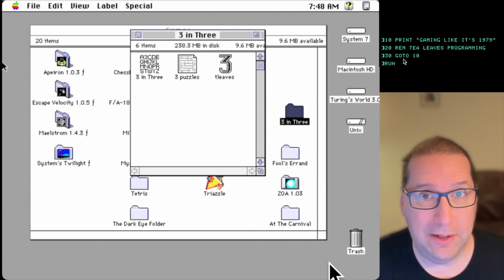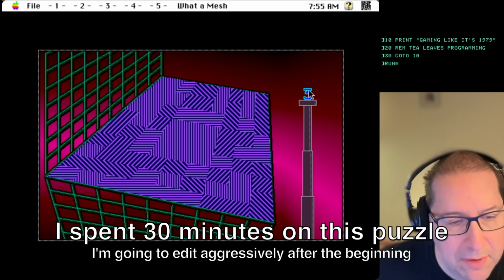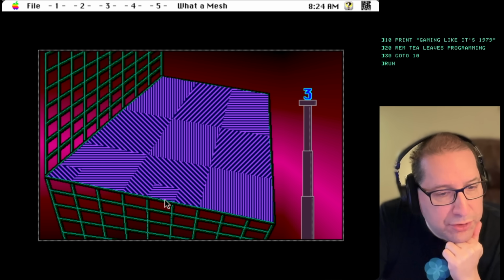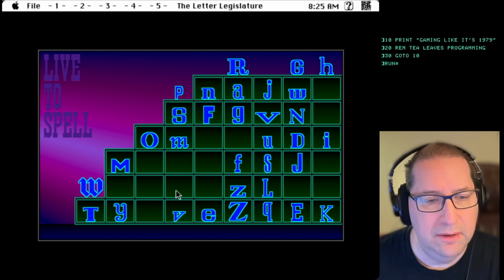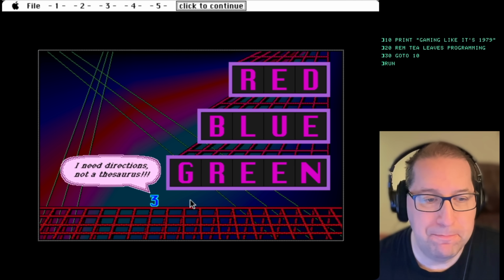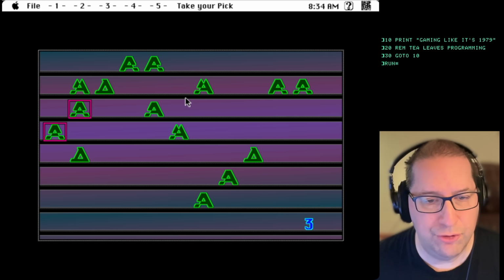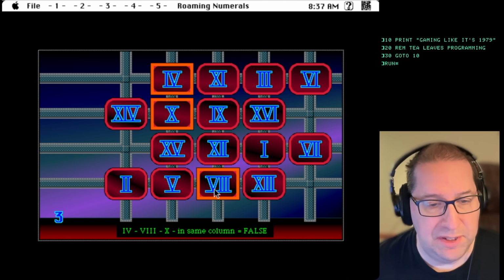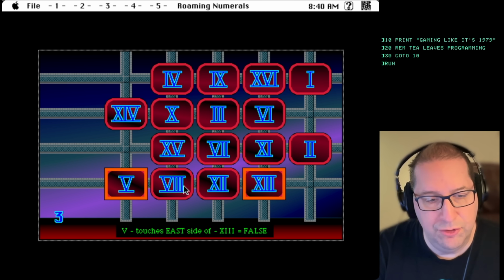3 in Three Part 4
Part 4 of Cliff Johnson's classic puzzle game "3 in Three". We finish the last Mesh puzzle, and do a few small word puzzles, one Dining Philospher's puzzle, and then encounter a new sort of dynamic "match 3" game that we haven't yet seen in the game.